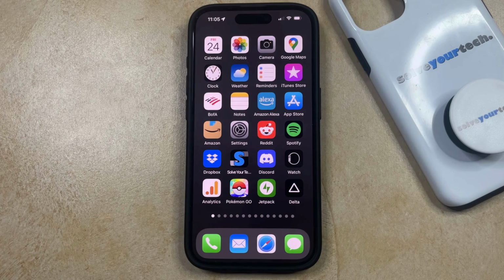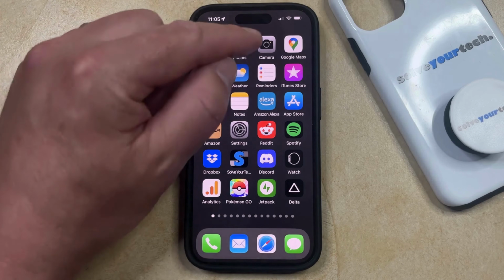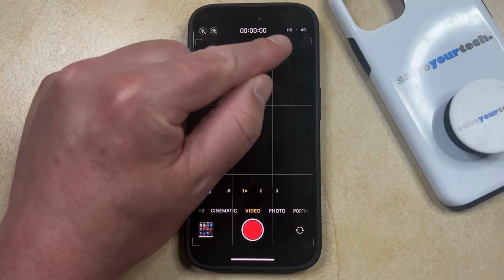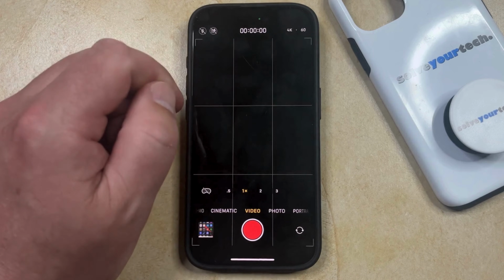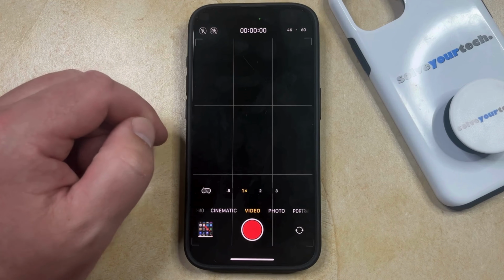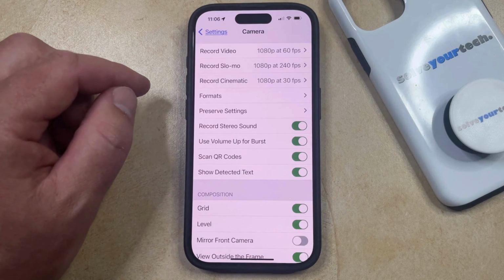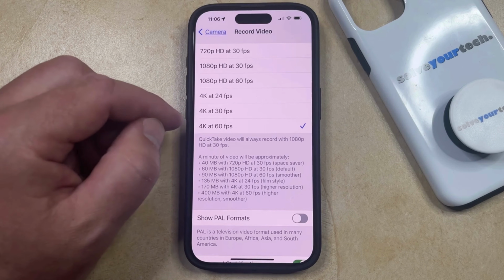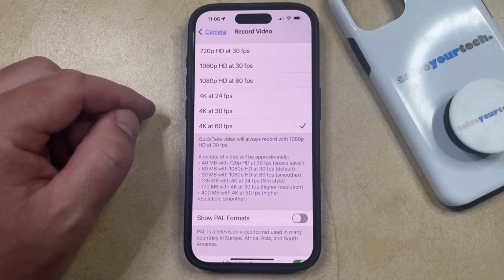How to Record 4K Video on iPhone 15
This video will show you how to record 4K video on iPhone 15. Once you complete this tutorial, you will know how to take 4K video with your Camera app.

You can record iPhone 15 4K video with the following steps:

1. Open the Camera app.
2. Select Video mode.
3. Tap the HD button at the top of the screen.

You can also make 4K video the default option by going to Settings - Camera - Record Video, and then choosing one of the 4K options.

00:00 Introduction
00:14 How to Record 4K Video on iPhone 15
01:39 Outro

Related Questions and Issues This Video Can Help With:

- How to Record 4K Video on iPhone 15 Mini
- How to Record 4K Video on iPhone 15 Plus
- How to Record 4K Video on iPhone 15 Pro
- How to Record 4K Video on iPhone 15 Pro Max